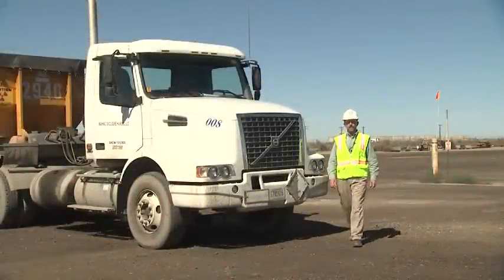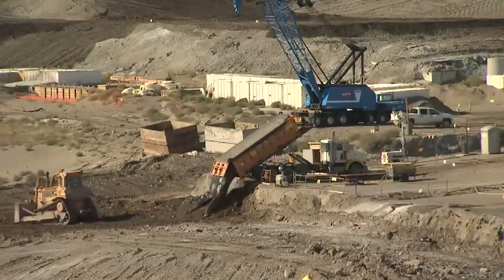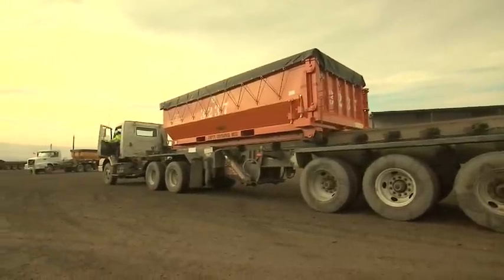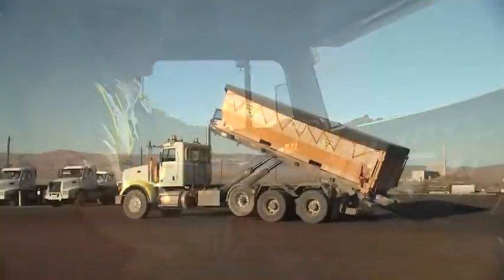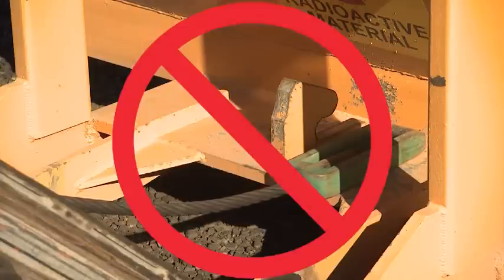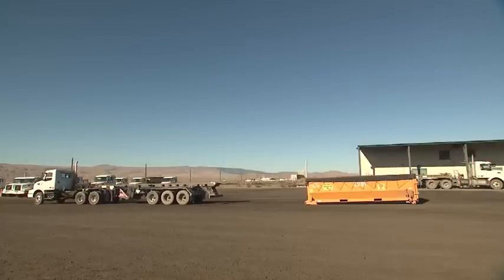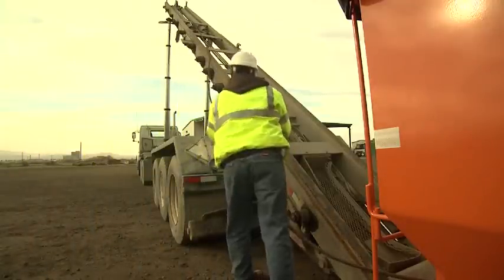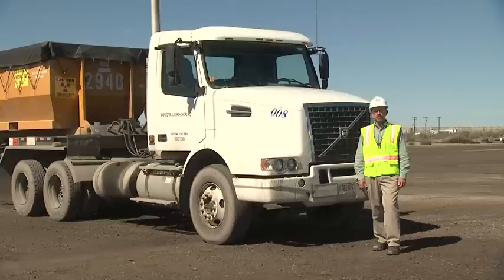Shuttle Truck Safe Cable Management Training